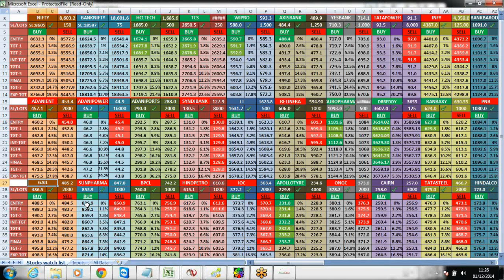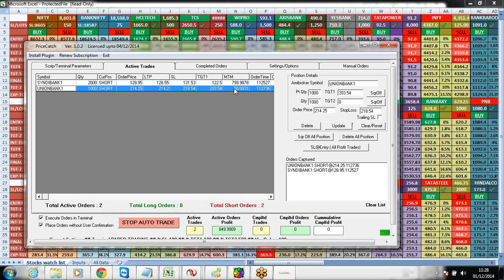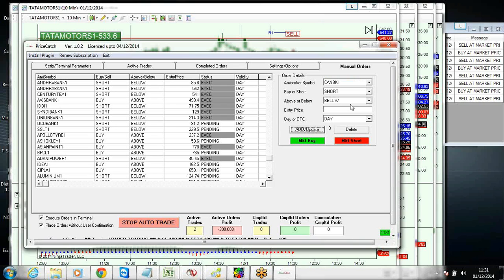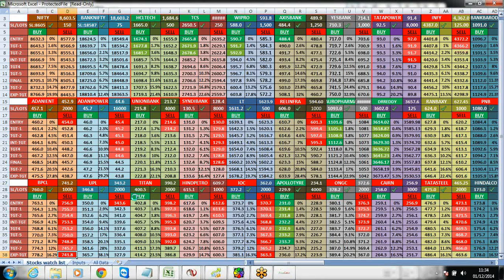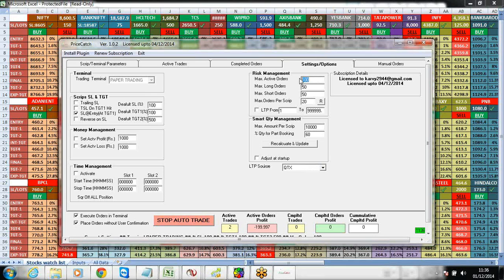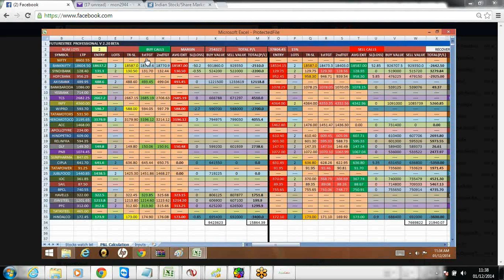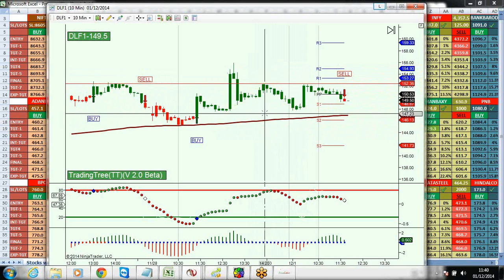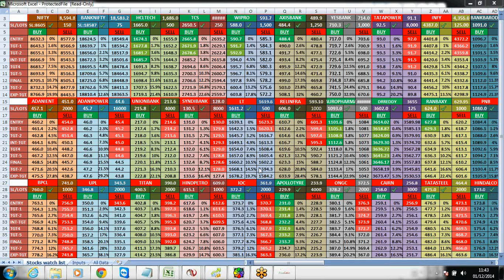HOW DID YOU TRADE TODAY ? Live Webinar. 01/12/2014, CLIP 6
FuturesTree Technical Analysis Software, 9am - 11.45am

APPOX PROFITS AT 11.34 AM = 37,000/-
APPOX MARGIN REQ. = RS. 2,00,000/-

Stock in News & trends, ONLY INTRADAY TRADES